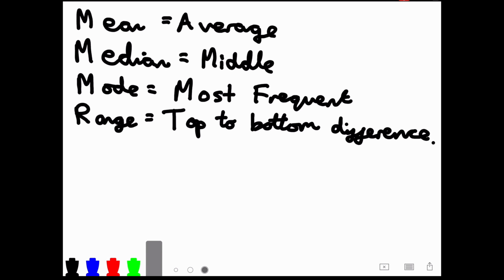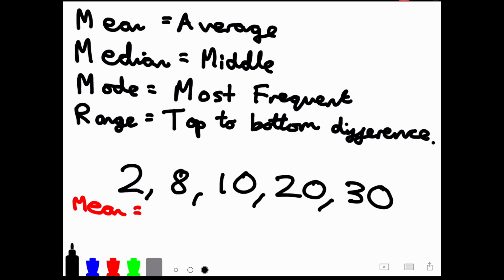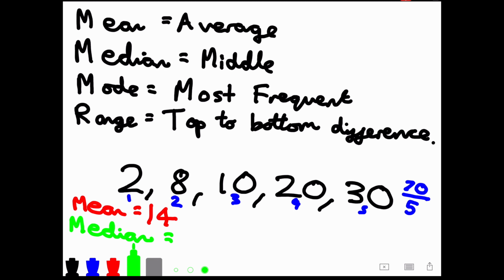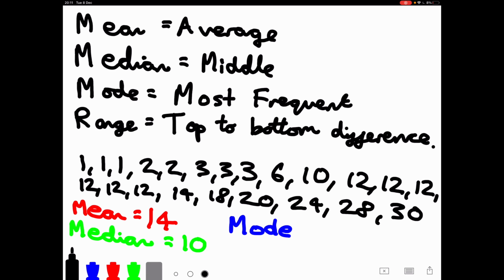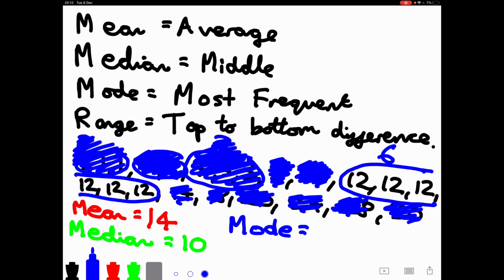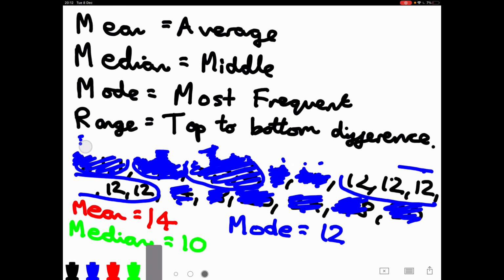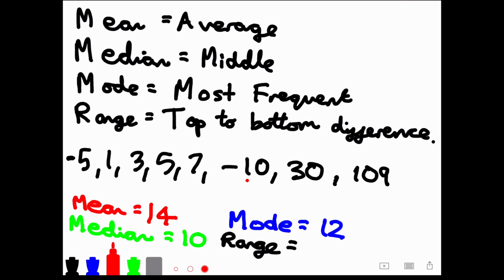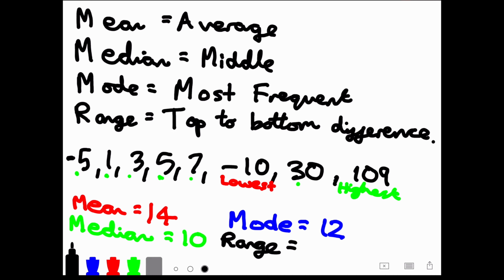Mean, Median, Mode and Range Full Lesson (EZ Math #10)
The full saga!